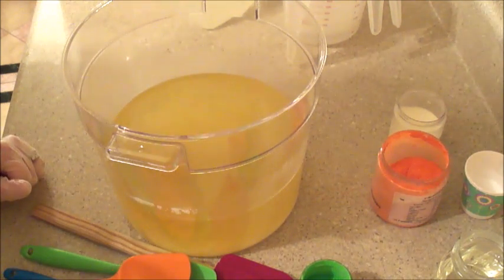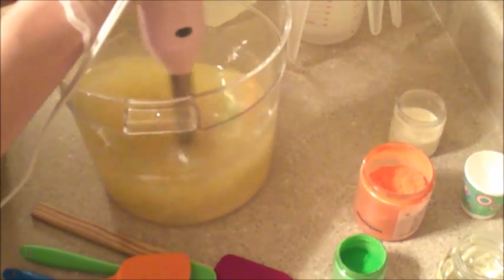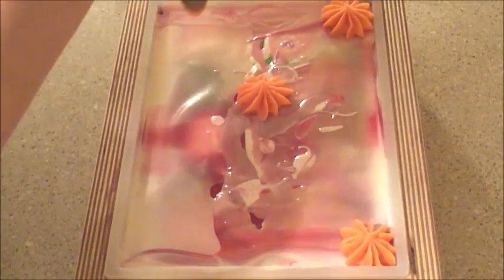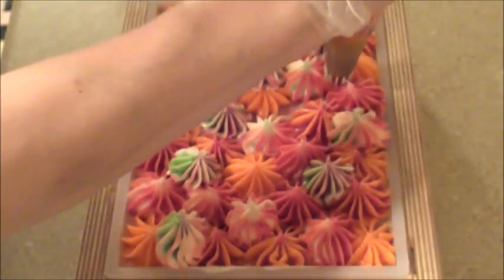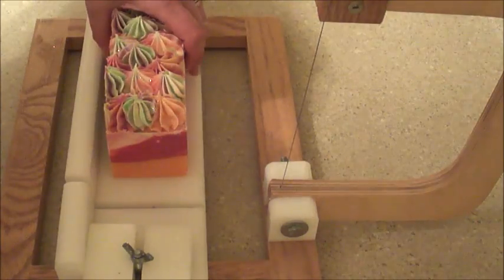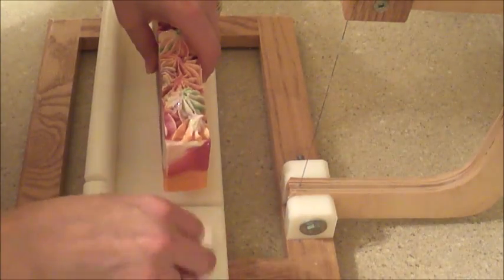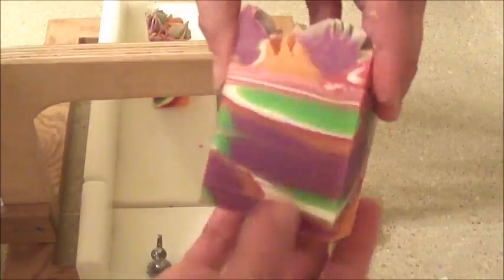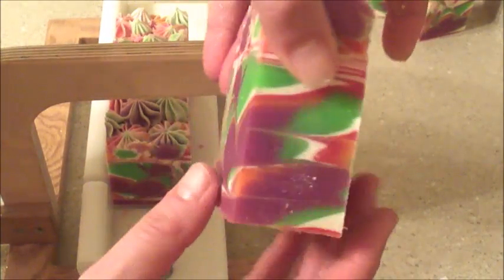Making and Cutting Blackberry Fizz Cold Process Soap